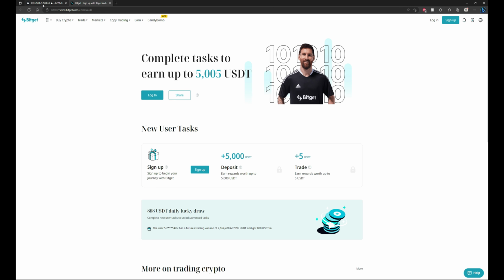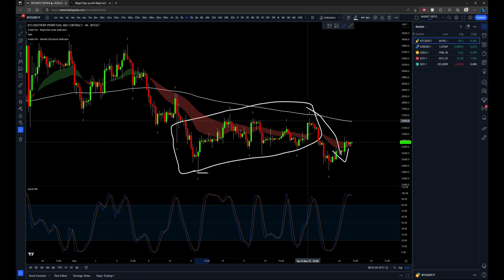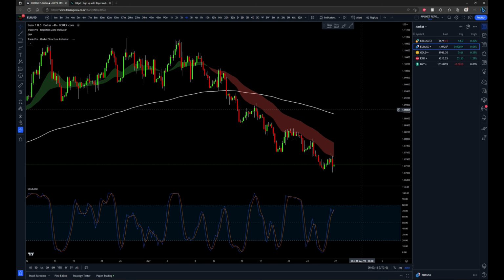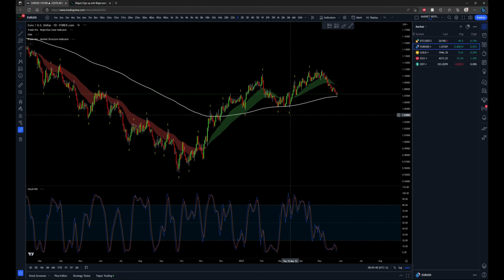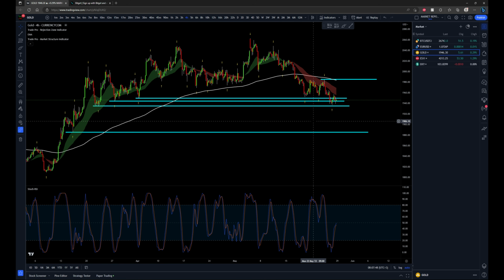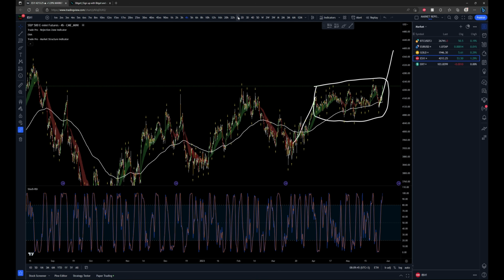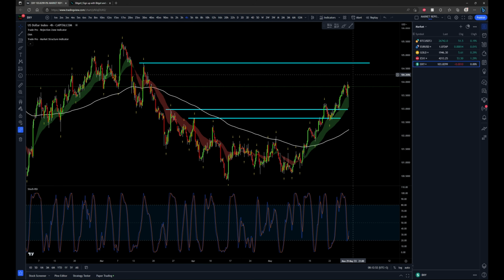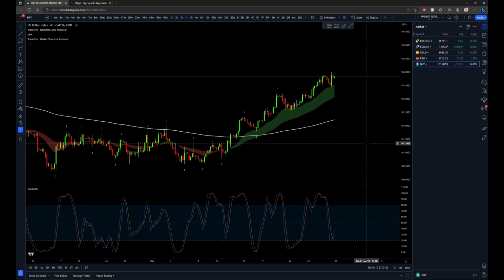Trading Setups Forming Across Bitcoin, EUR/USD, ES, GOLD - Technical Analysis